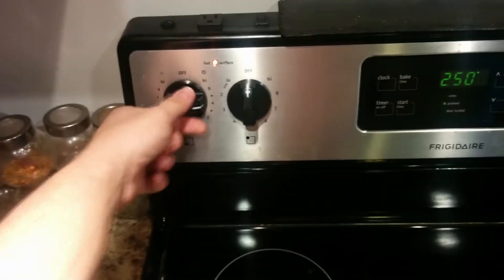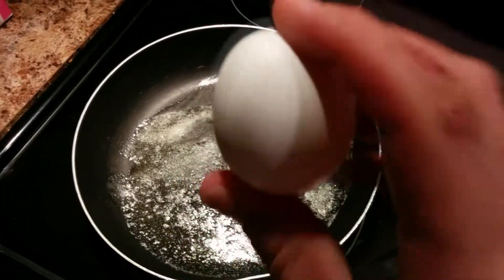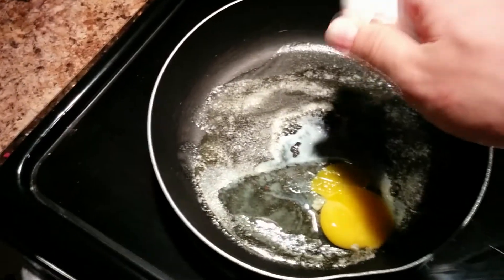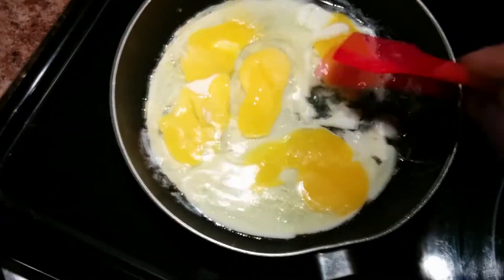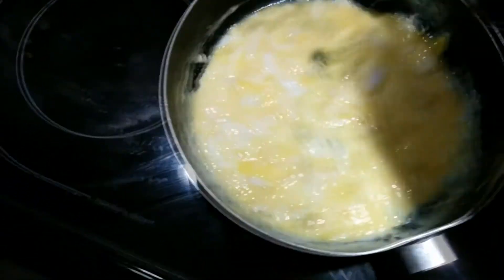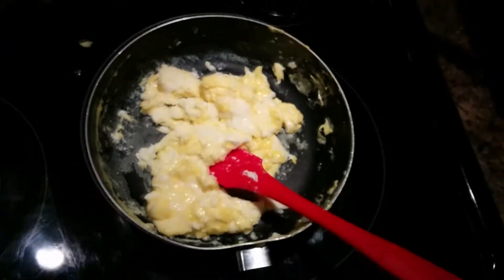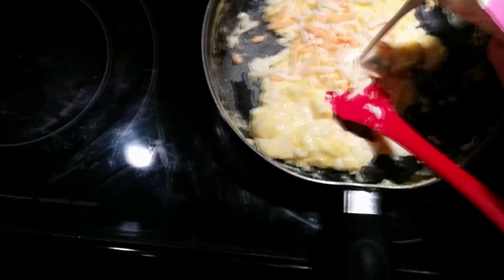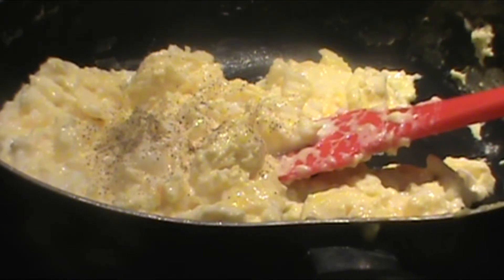scrambled Eggs and Toast!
Need an idea for breakfast? try out these amazing scrambled eggs!